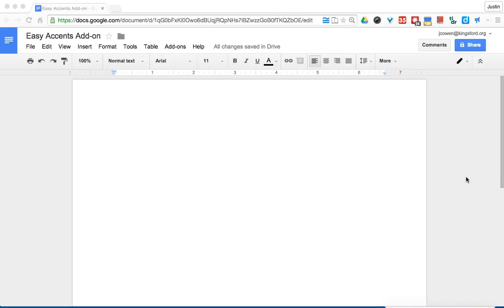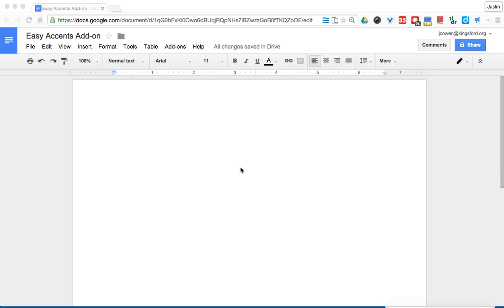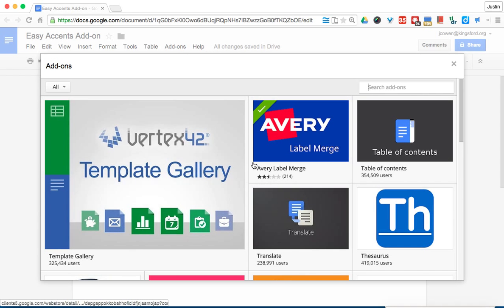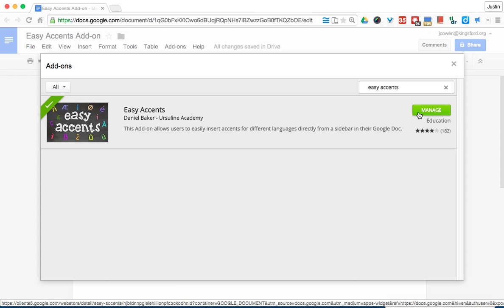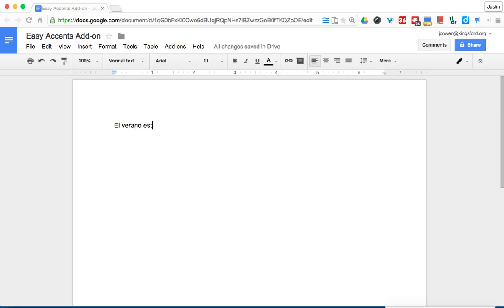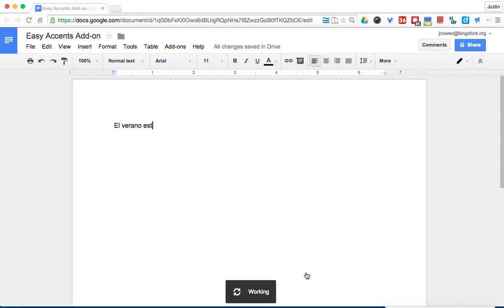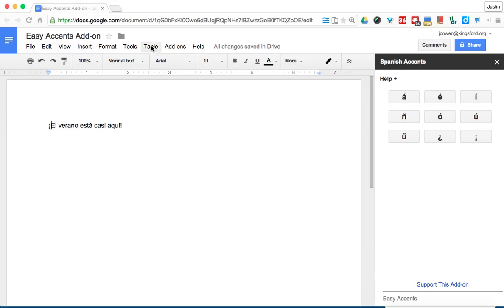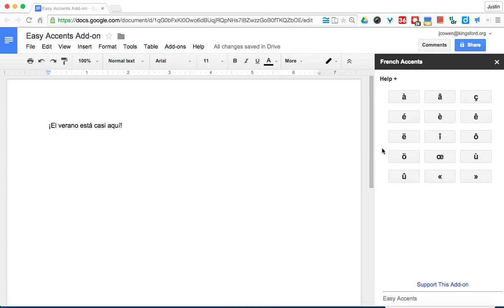Easy Accents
In this tutorial we look at the Google Doc Add-on Easy Accents. Learn how to easily add accented letters to all your Google Docs and more.